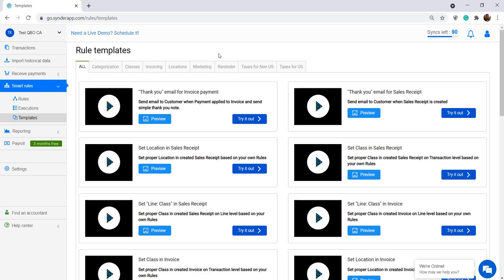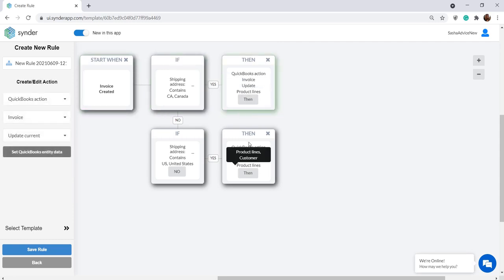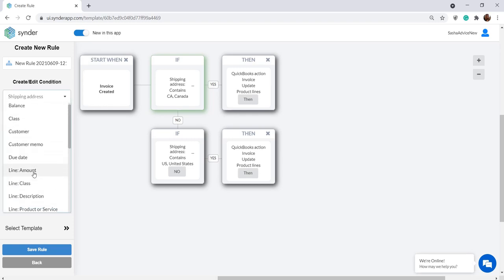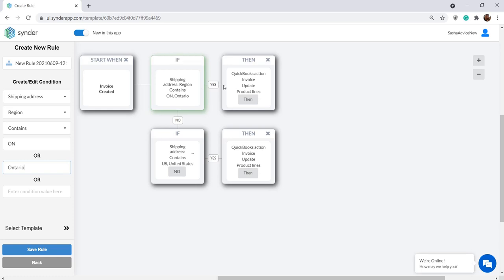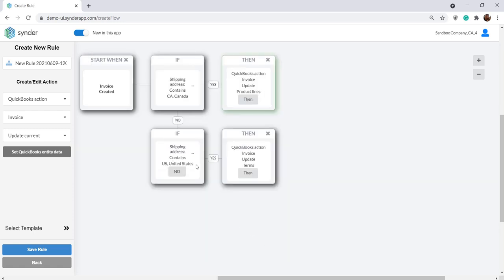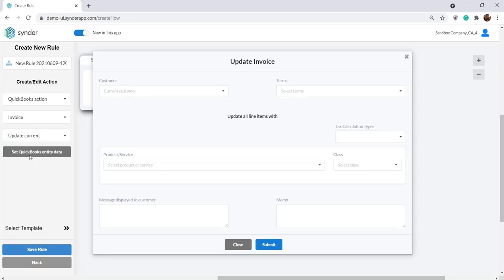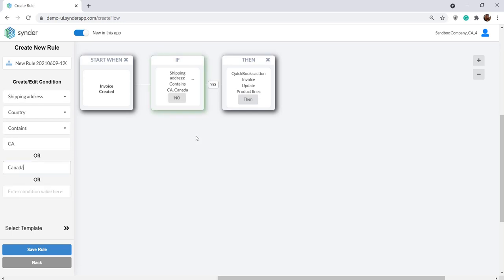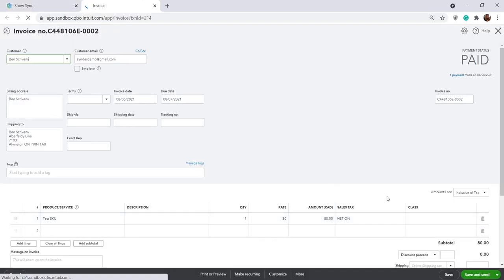Set Tax in Invoice | Smart rule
In this tutorial, you’ll learn how to Set Tax in Invoice with Synder smart rules!

▶️Timestamps:

0:03 - Intro
0:34​ - Go to the smart rules menu
0:36 - Taxes for Non US template
0:41 - 3 major parts of a Synder Rule
1:01 - Customising the template
3:24 - Save the rule and see the result

Synder by CloudBusiness is an award-winning 5-star rated professional accounting solution designed to automate bookkeeping and optimize financial management workflow. The app has processed a stunning $1 Billion worth of transactions for E-Commerce in 2020.